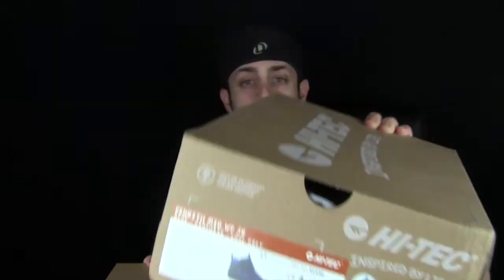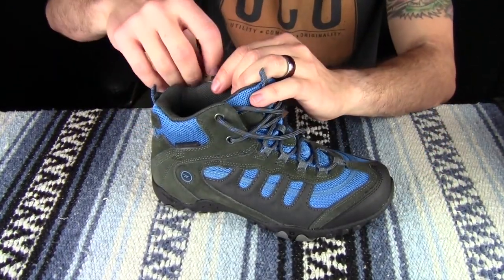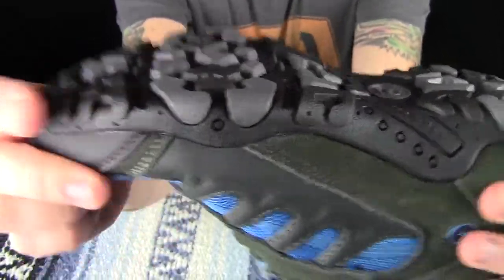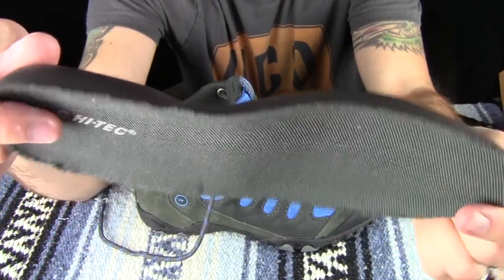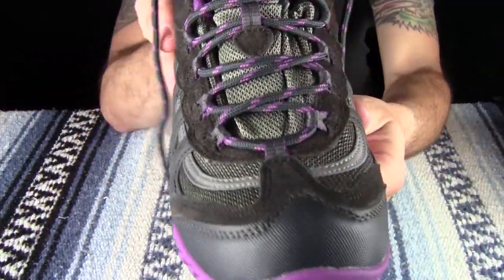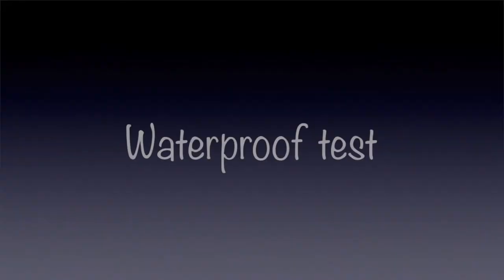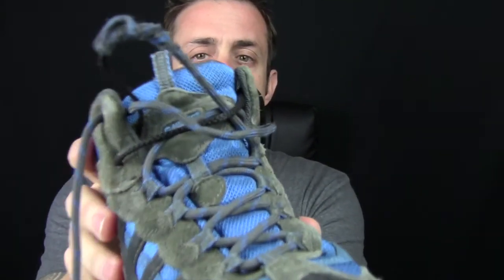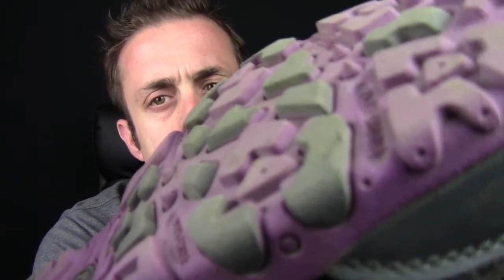Hi Tec Penrith Waterproof Kids Hiking Boots Unboxing And Review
Click here to make your purchase

The Penrith is a great way to get kids interested in hiking/backpacking. Being that they are waterproof and very well made helps also. My kids really like them but there were a few small issues. My daughter expressed that the arch supports are really high and they were a little uncomfortable because of that. My son's lace on the right boot frayed after 2 months. No big deal as this are small issues. You can always get other laces and insoles
All in all waterproof test passed and they took a beating that an 11 year and a 7 year old can dish out! Well recommneded